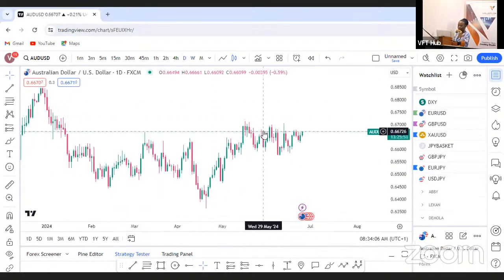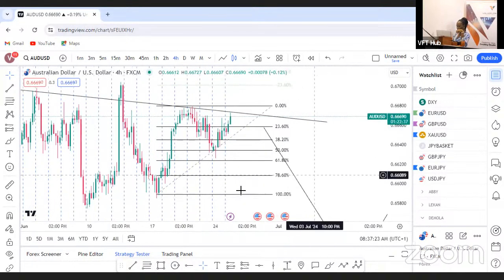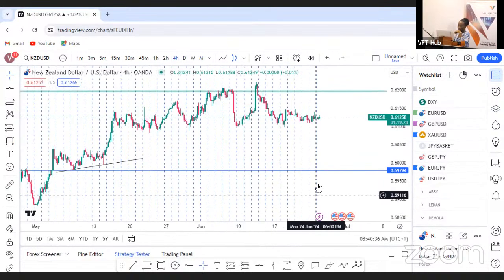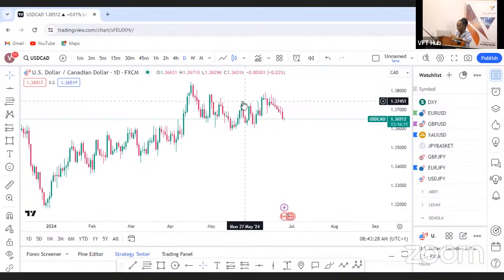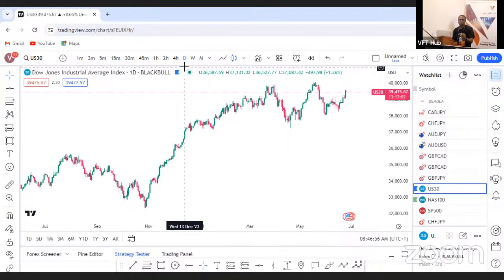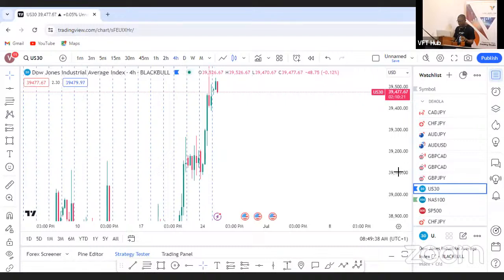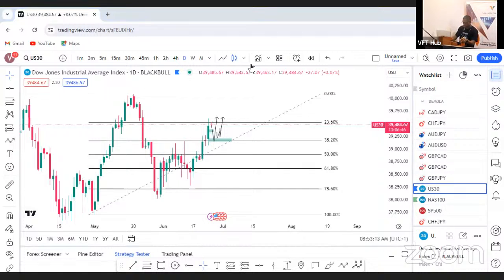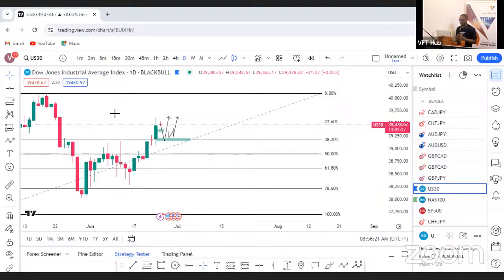VFT MARKET COLOUR LIVE 25|06|2024 WITH VFT MARKET RESEARCH TEAM & EJIMI OLUFUKEJI ADEGBEYE